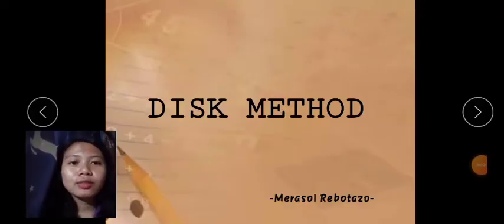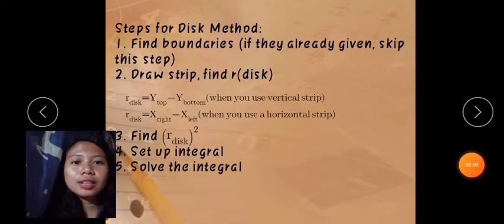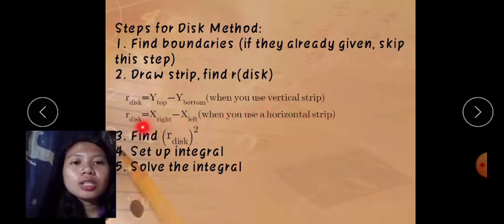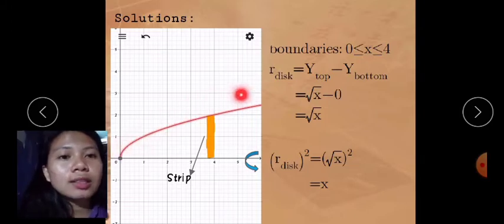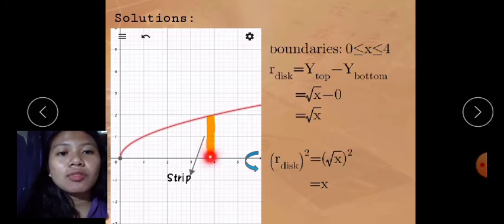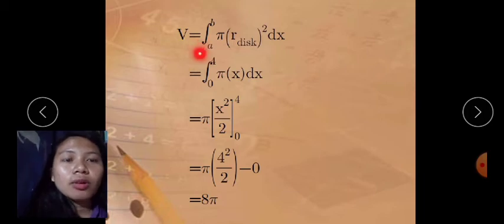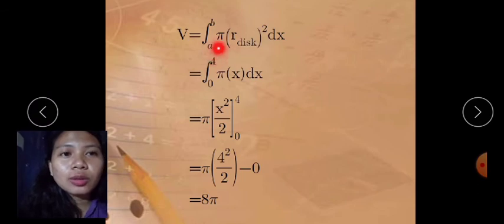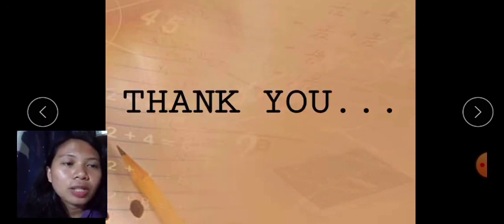Calculus 2: DISK METHOD(English/Bisaya Version)